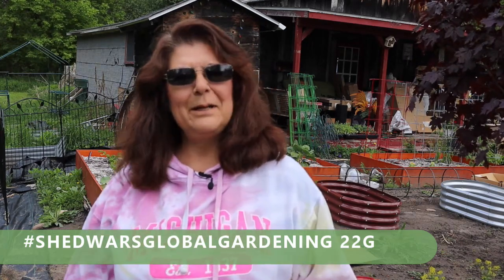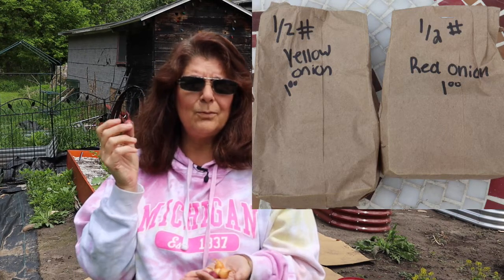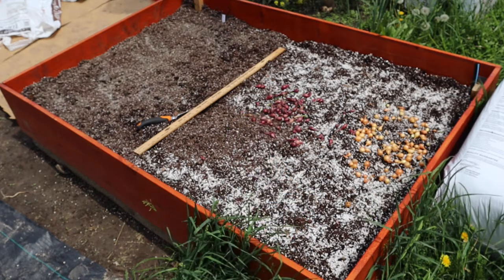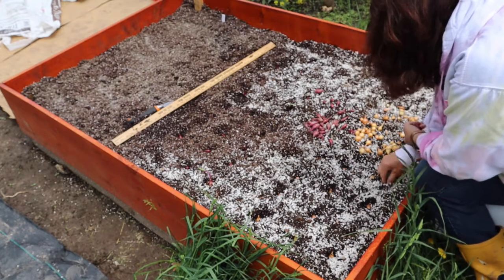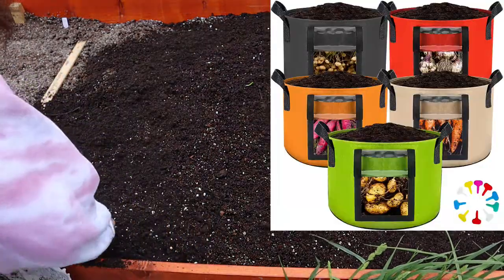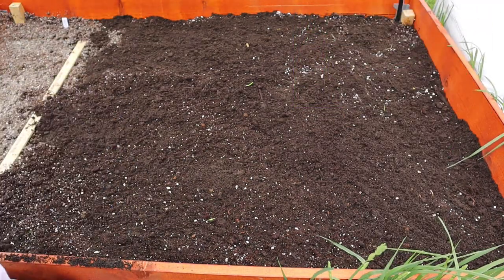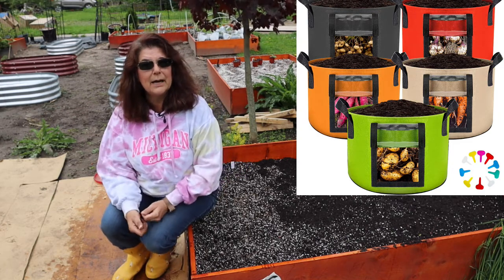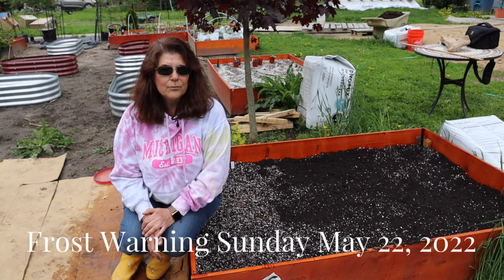Growing Onion Sets in Raised Beds // SHEDWARS GLOBAL GARDENING 22G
Growing onion sets in raised beds

Hi Garden Friends!

In today's video I will show you growing onion sets in raided beds.  This is part of the Shedwars initiative to show the world on how to grow your own food.  So today I thought I would do Onion sets.
In this video growing onion sets in raised beds, I will show the spacing and depth for planting onion sets.  Onions are not drought tolerant so you will want to keep up with watering.  They are also heavy feeders.  Give them Espomas Garden-Tone every 2 to 3 weeks.

I hope you enjoy my video growing onion sets in raised beds.

Live, Love, Laugh & Garden
God Bless!
Chris
Gardening at the Simongetti North

Amazon
5 Pack 10 Gallon Potato grow bags
Espoma Garden-tone Granules Organic Plant Food 4 lb.

Places to Purchase Seeds Online
Botanical Interests

Seeds Now!

Places where I purchase live plants online
Nature Hills Nursery

Trellis’, Gardening Supplies and Fertilizers